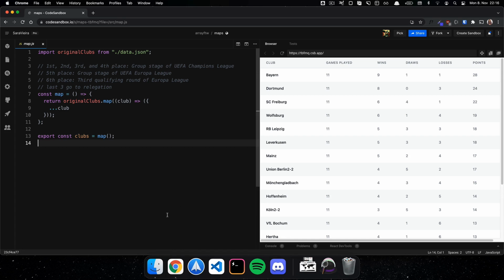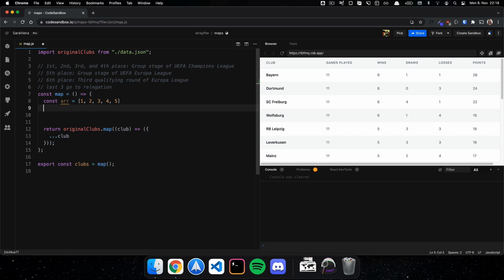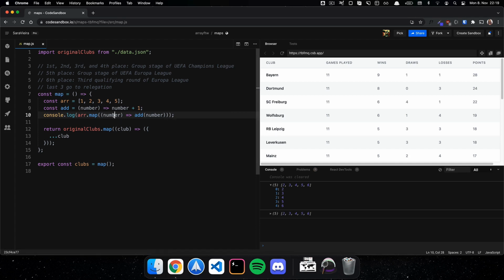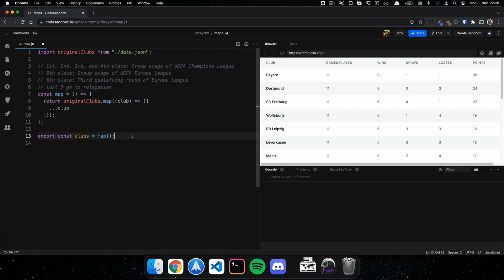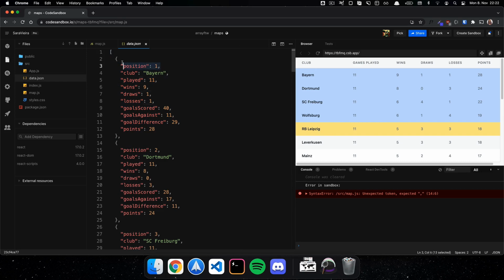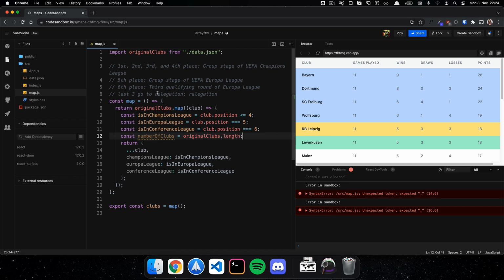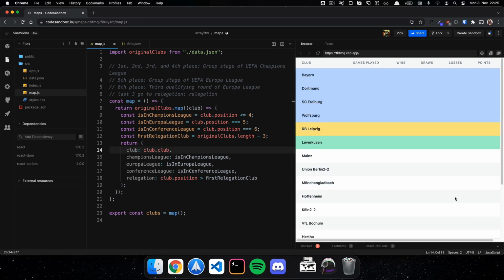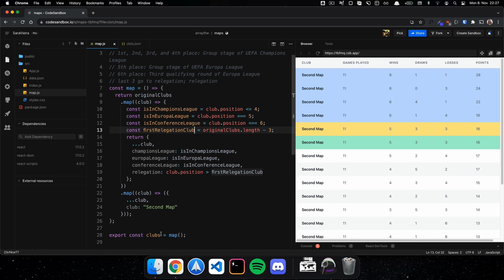ArrayFTW | Using map for array manipulation in JavaScript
The most important array manipulation method in my opinion we will learn about maps in JavaScript and see why it's so great